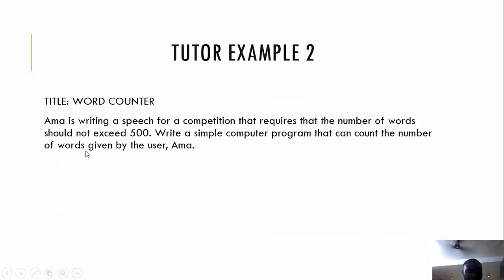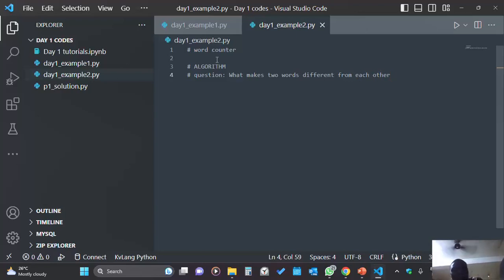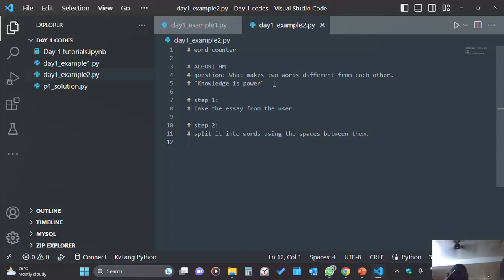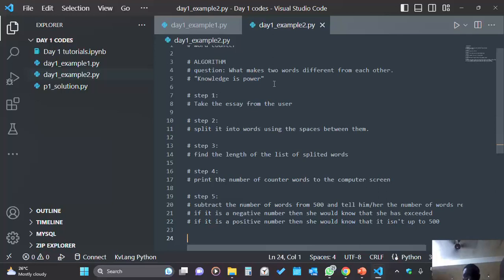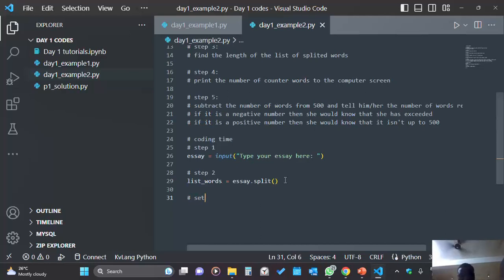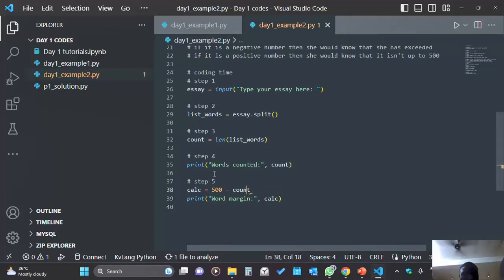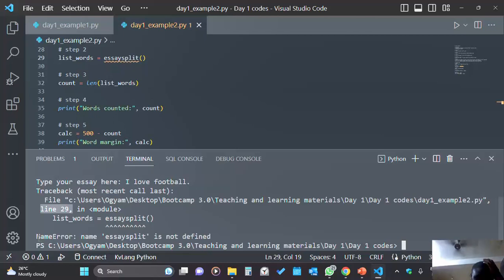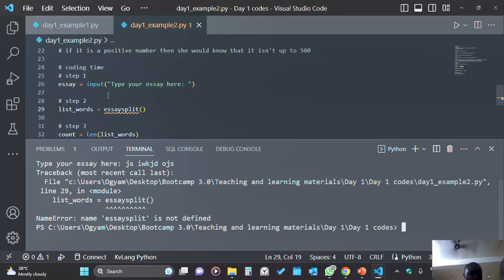Day 1 video 5 - Python tutor example 2 (Words counting)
Problem statement:
Write a python script to help Ama count the number of words. She is expected to write an essay of about 500 words but she does not know if her words have exceeded the limit. Use your programming skills to help her out.